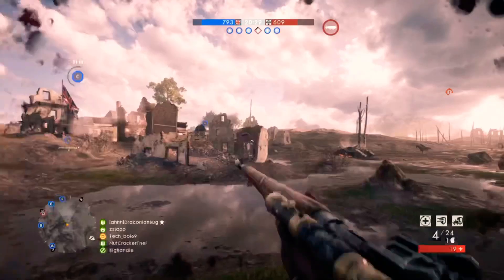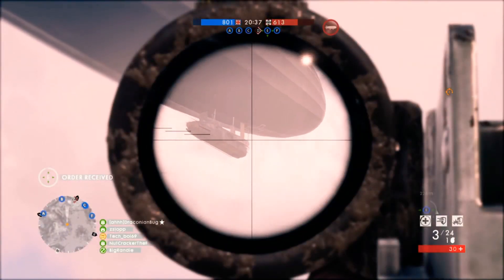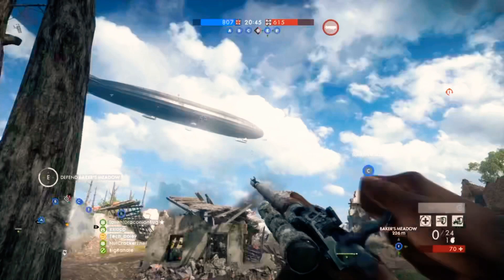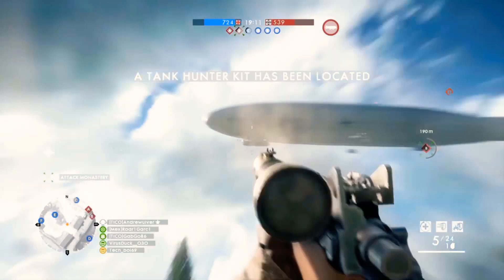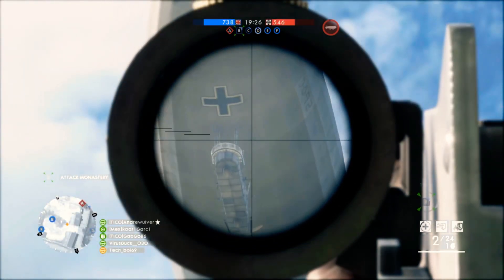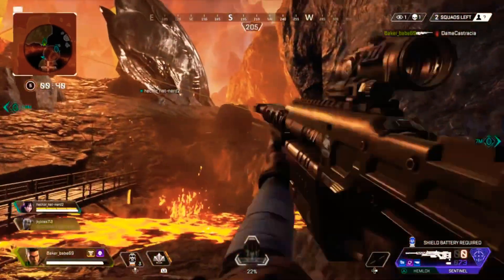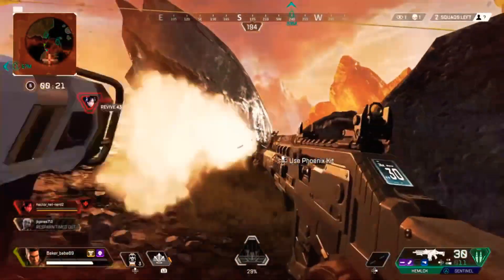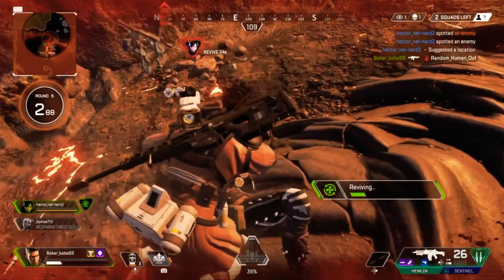First Video!! Battlefield sniper compilation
This is my first ever YouTube video.

This is a compilation of some of my best sniper kills within battlefield 1. With an added Apex video at the end